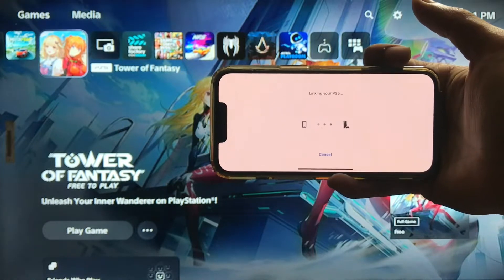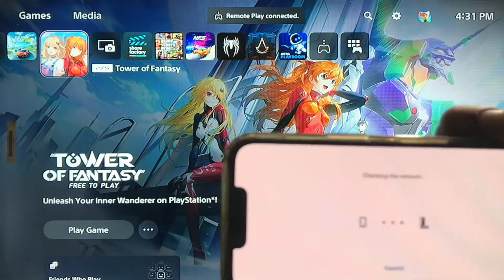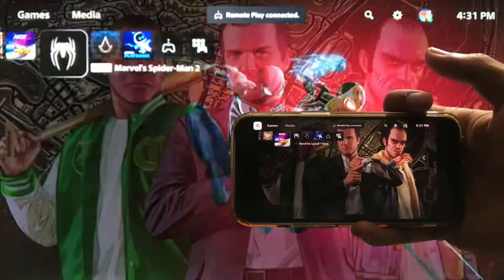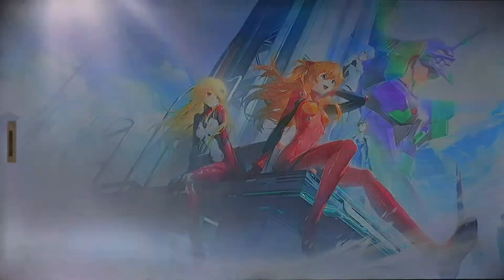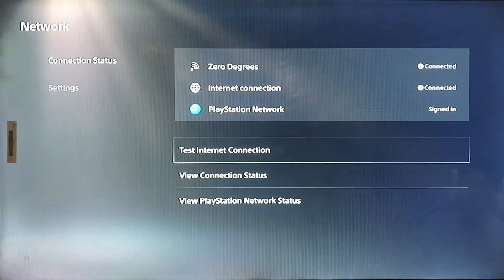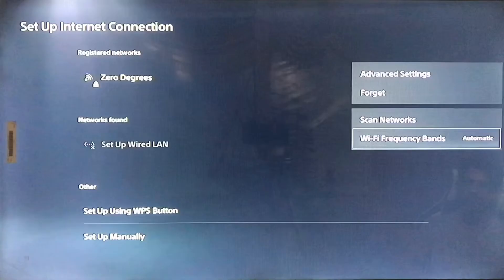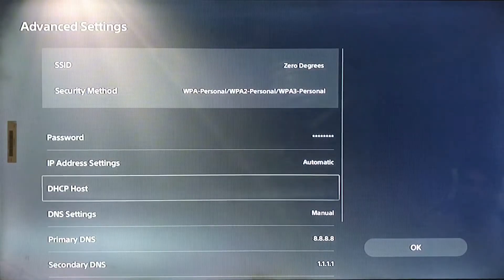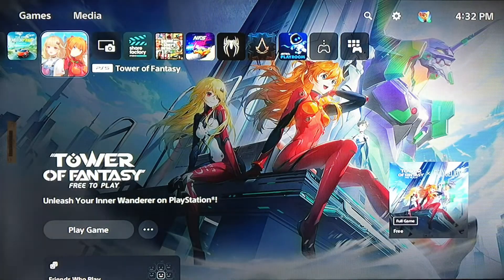How To Fix Remote Play PS5 PlayStation 5